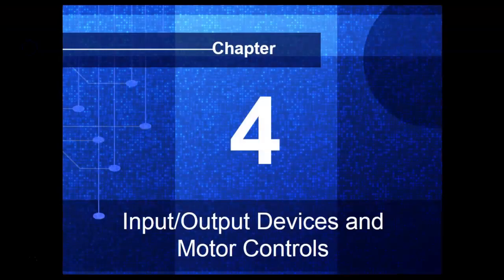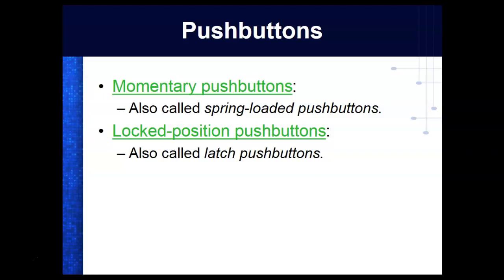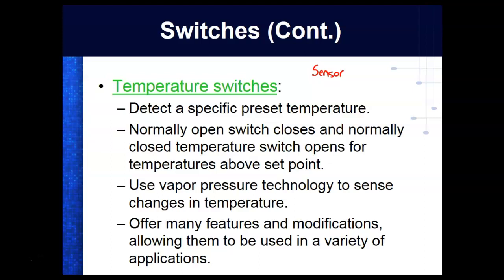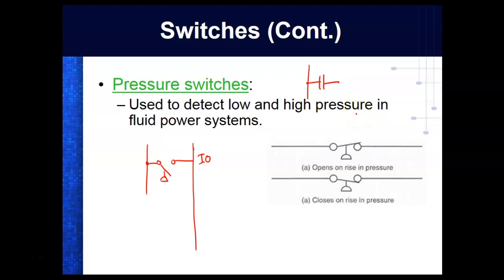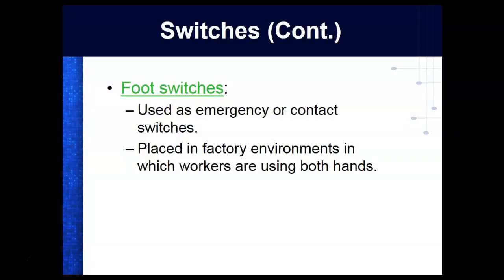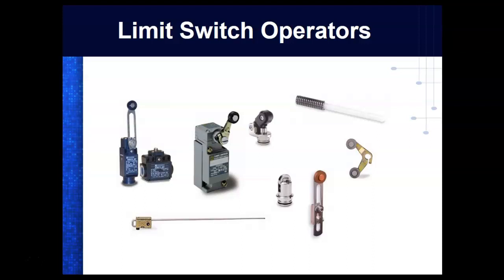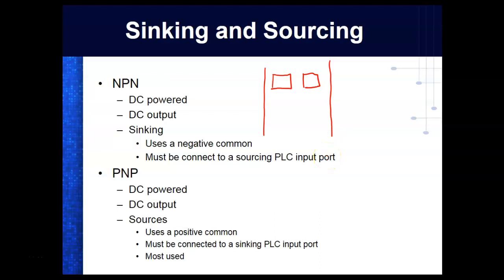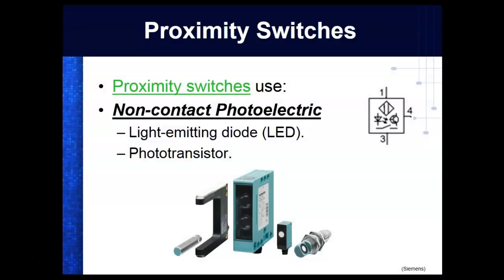ILT194_Chp4_I/O